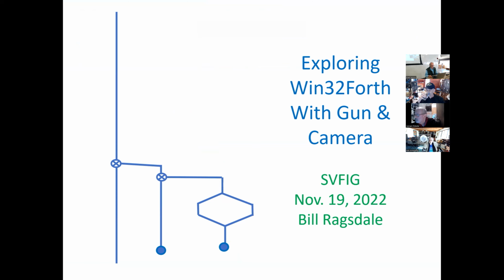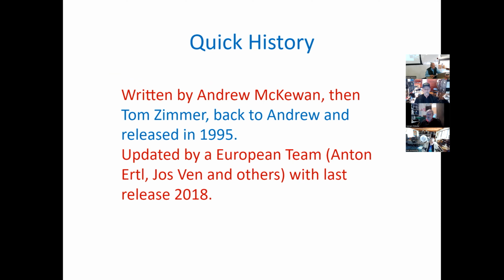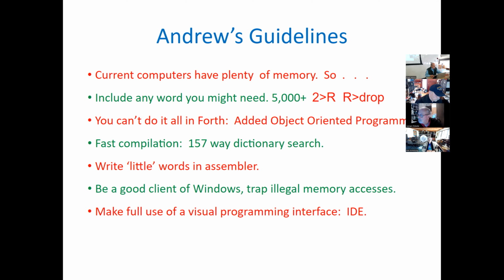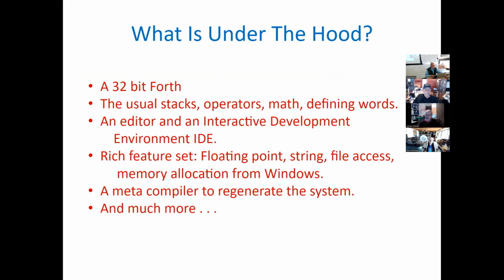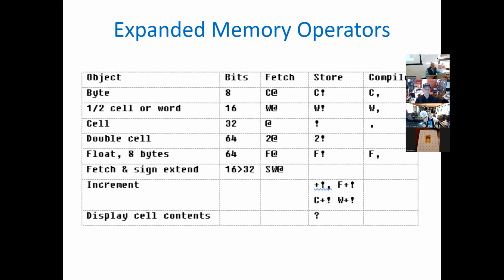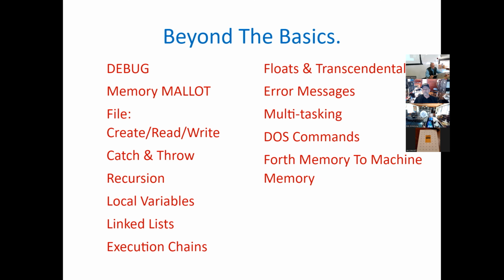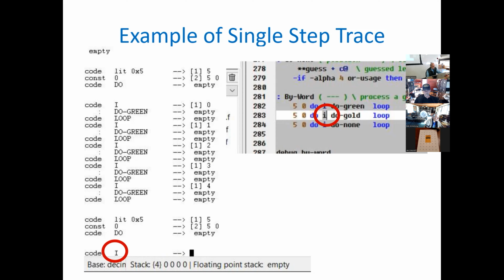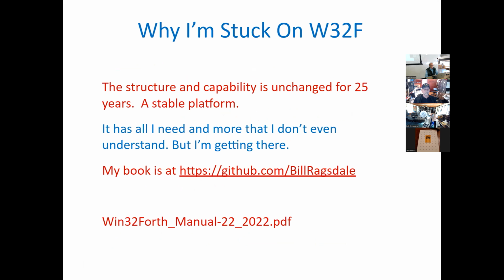Forth Day 2022 -- Exploring Win32Forth With Gun and Camera -- Bill Ragsdale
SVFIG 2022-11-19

Bill will cover the innovative features of Win32Forth (now as well as 20 years ago!!!) and its integration into his "Win32Forth User Guide".